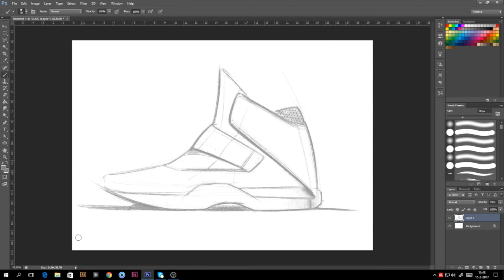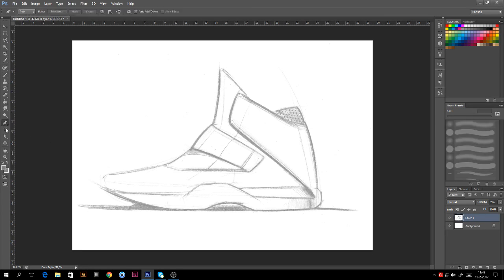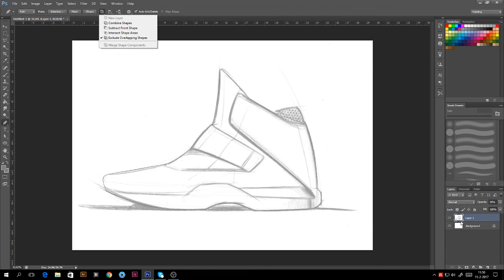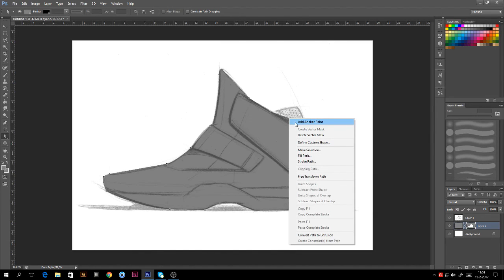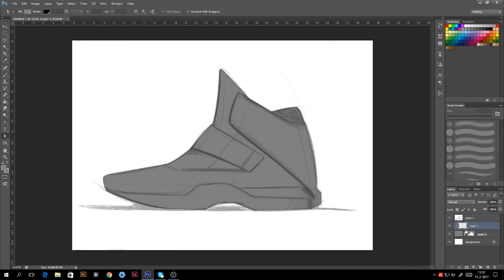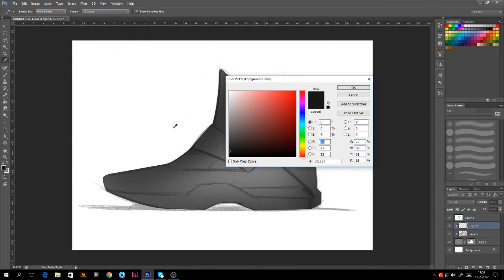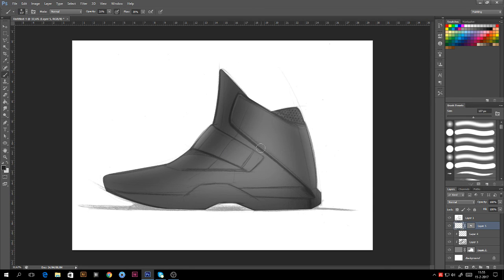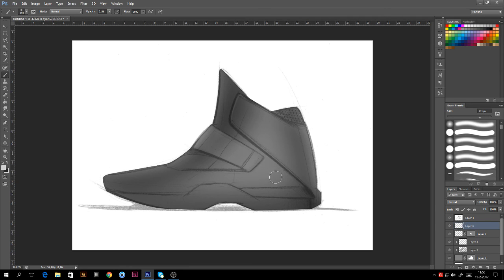Photoshop Tutorial: How to use the Pen Tool, Vector Mask & Clipping Mask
In this tutorial I will be explaining you how you can make a path with the Pen Tool in Adobe's Photoshop. Afterwards I will create a Vector Mask from the Path that was created. Finally I will be explaining how you can work with Clipping Masks. Enjoy!